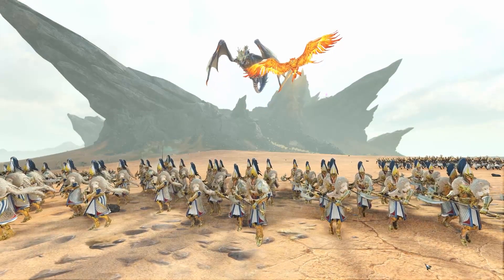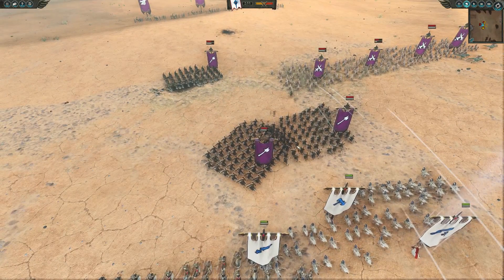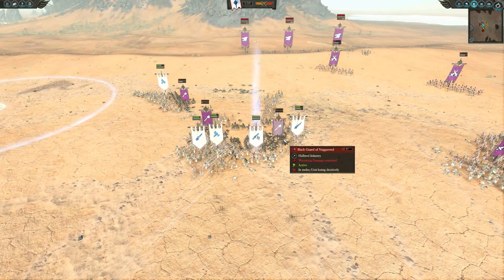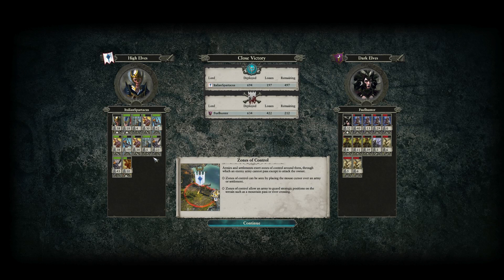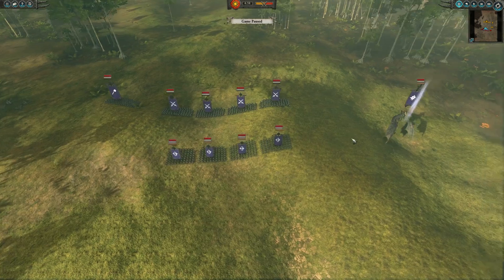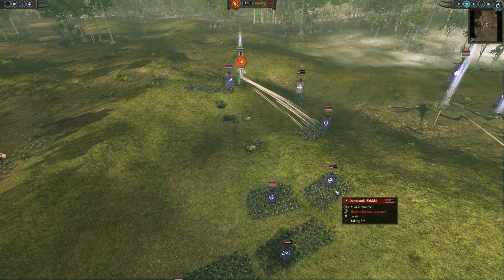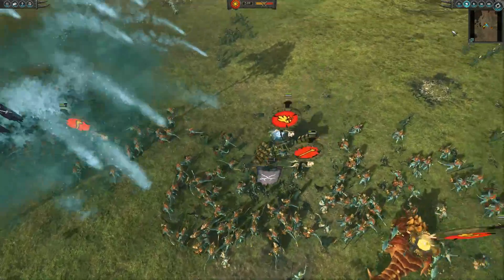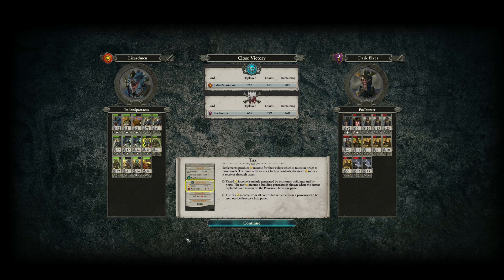Dualcast #3 Mutliplayer Battle: The LION, WITCH, & DINOSAUR | Total War: Warhammer 2